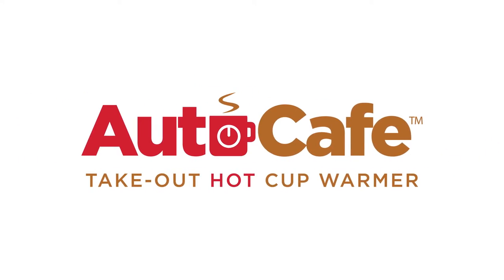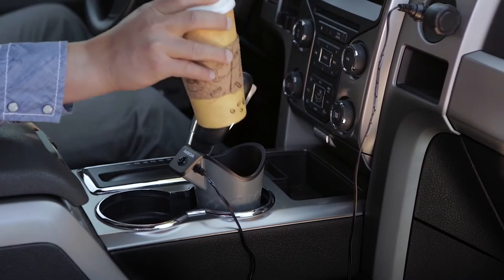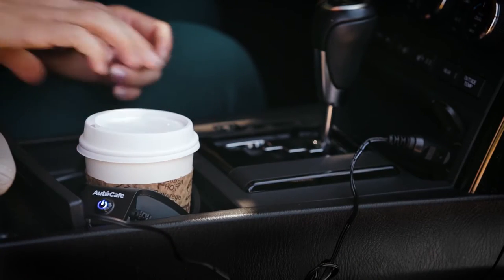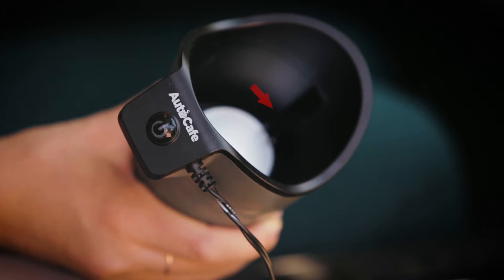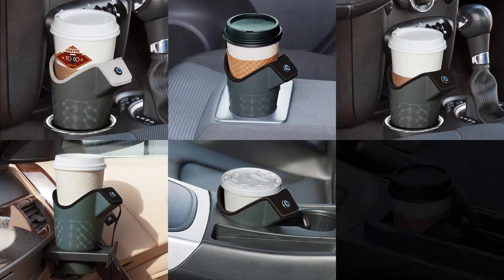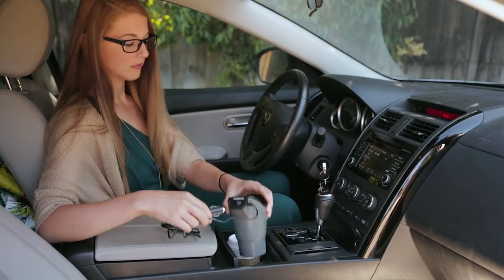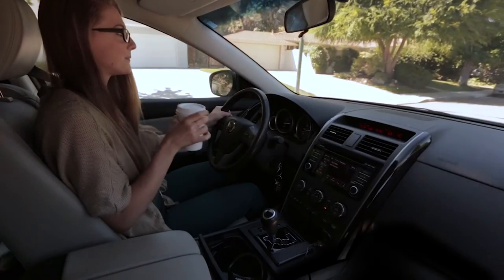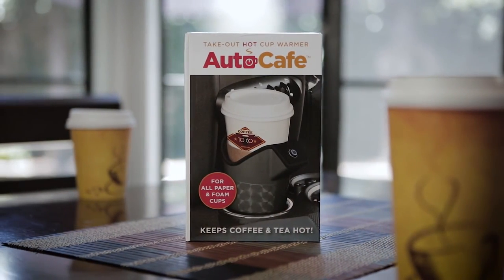Model AC 501 AUTO CAFE TAKE OUT HOT CUP WARMER